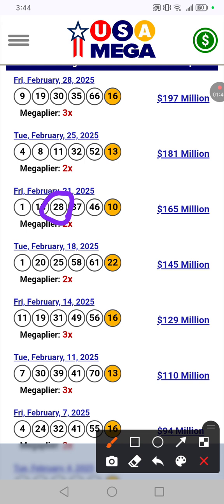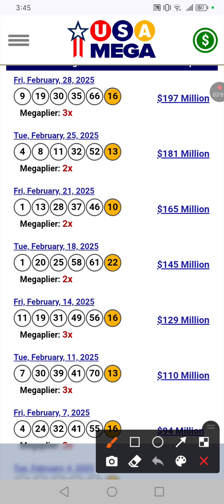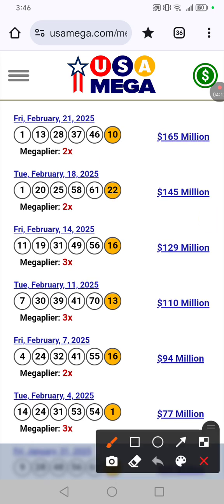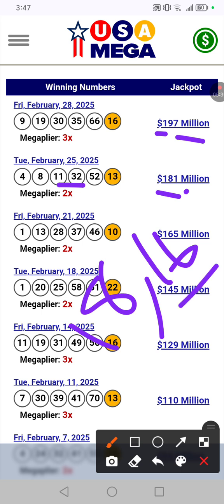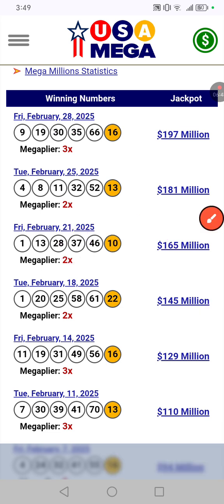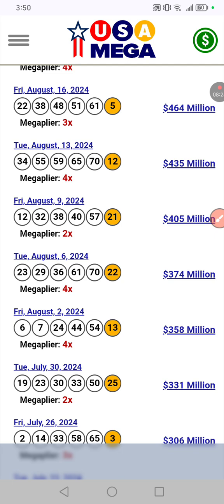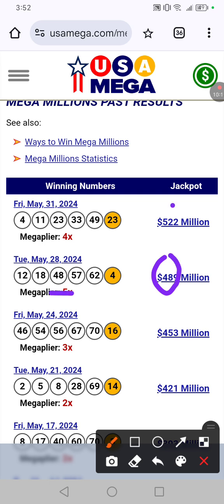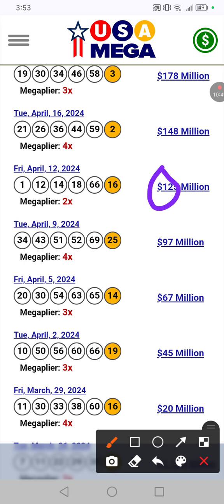Usa megamillions winning strategy